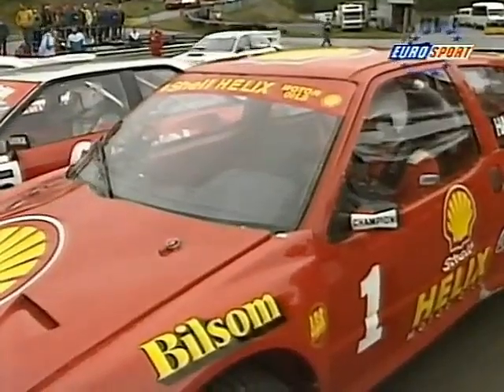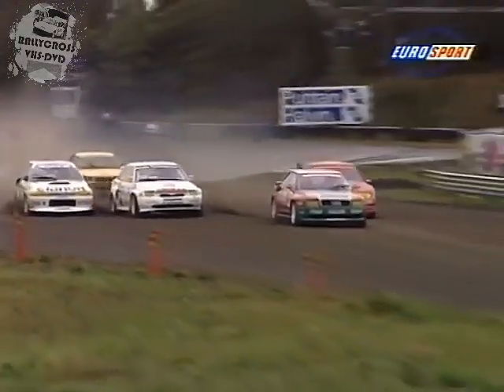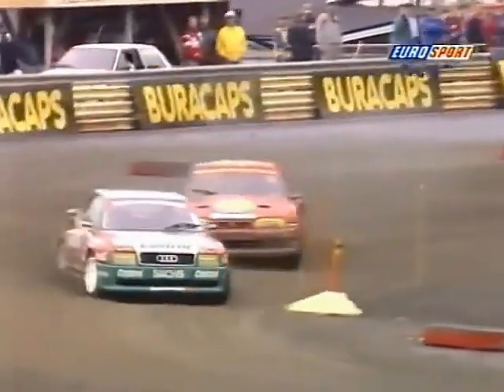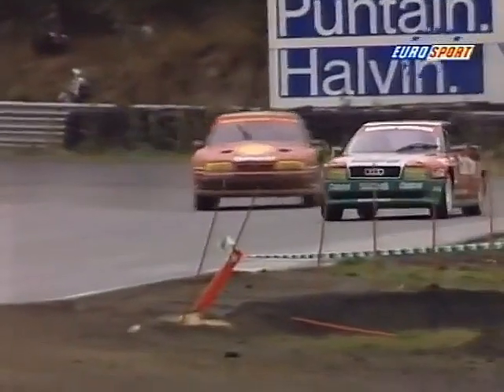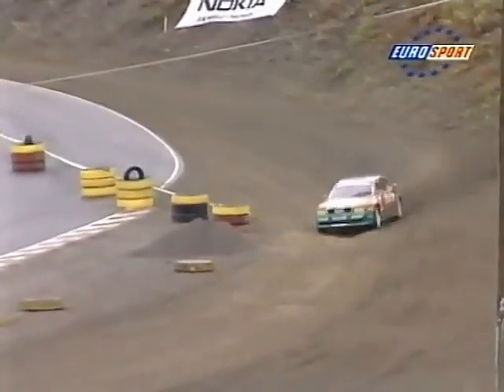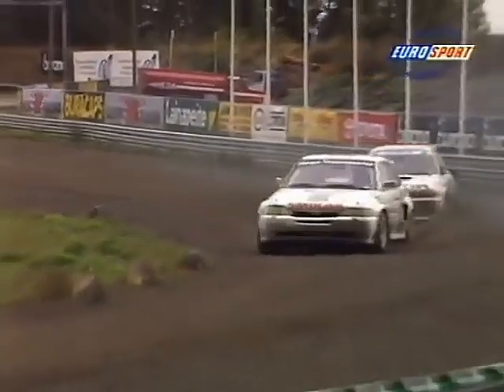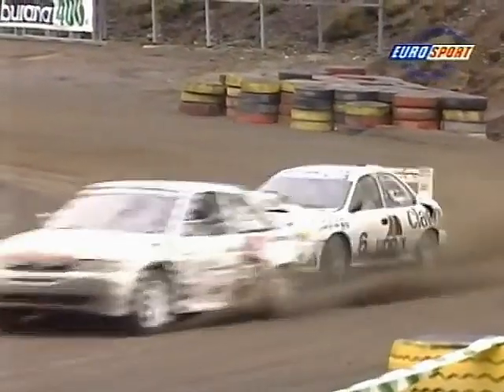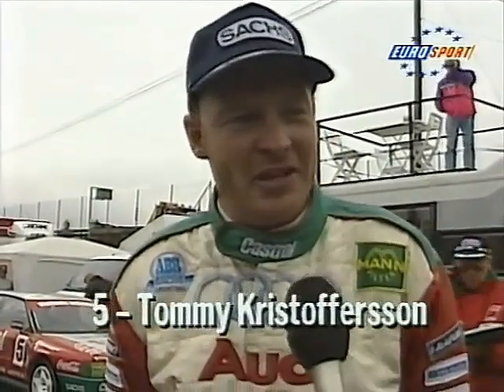European Rallycross Finland 1995 Qualifying Audi Coupe S2 20V Tommy Kristoffersson.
European Rallycross 1995 Hameenlinna Finland Division One Supercars.